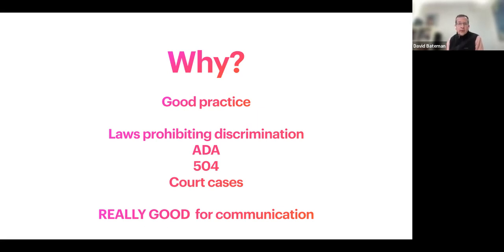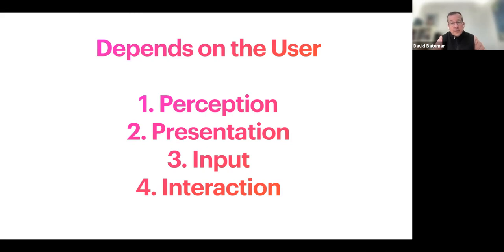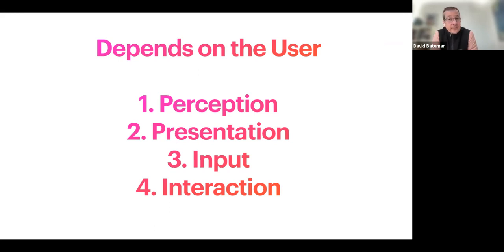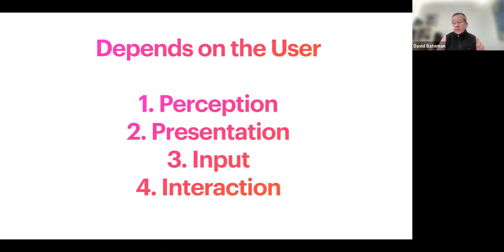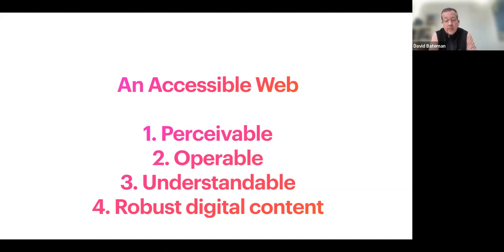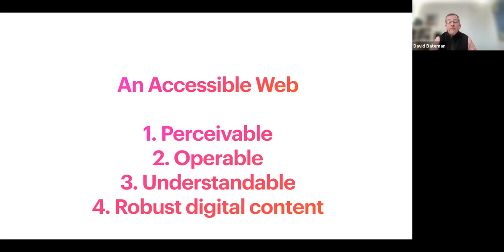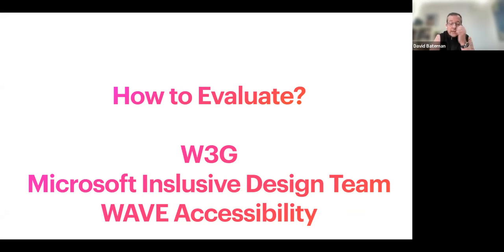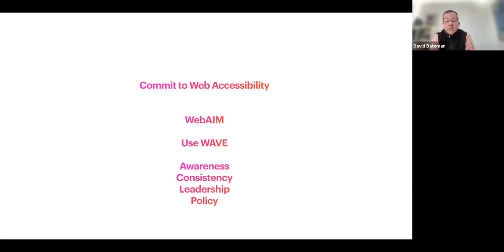Title: Digital Access for Schools: A Whole New World to Consider (part 1)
Digital accessibility is the practice of ensuring that digital learning materials and platforms are usable by all students, including those with disabilities. In the United States, schools have a legal obligation to provide accessible digital resources to students with disabilities under the Americans with Disabilities Act (ADA) and other disability rights laws. In this two-part series, Dr. David Bateman breaks down the relevance in modern education settings. Using case studies, he discusses how people use digital tools and considerations regarding effective communication requirements, emerging technologies, online instruction, web accessibility, and evaluation tools.